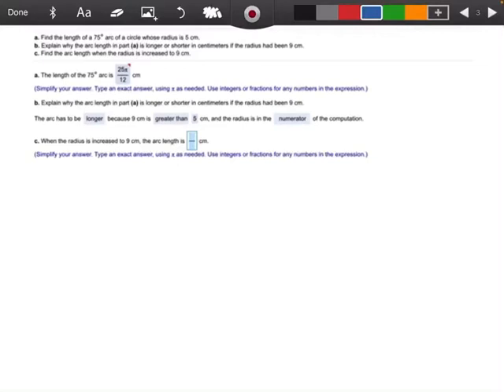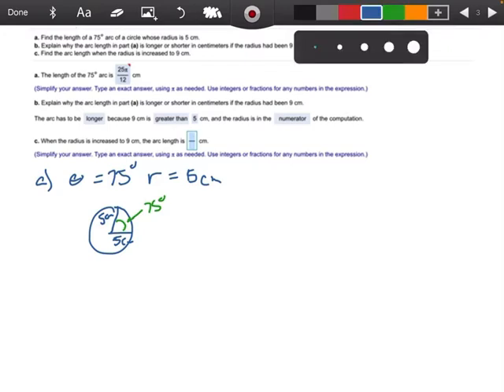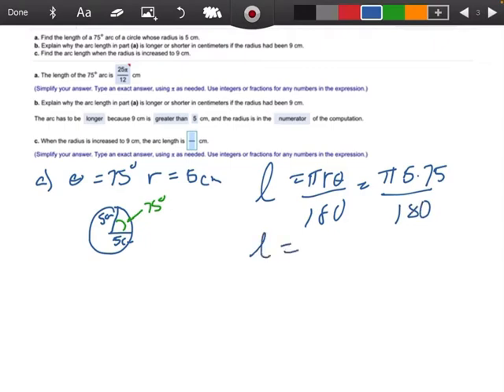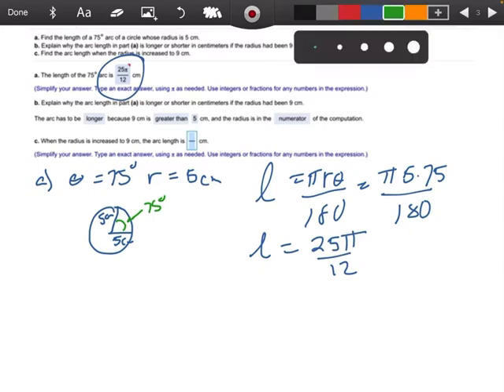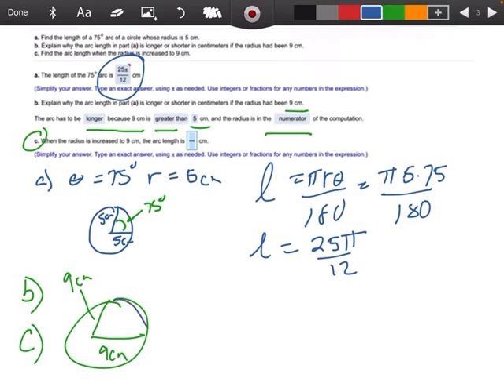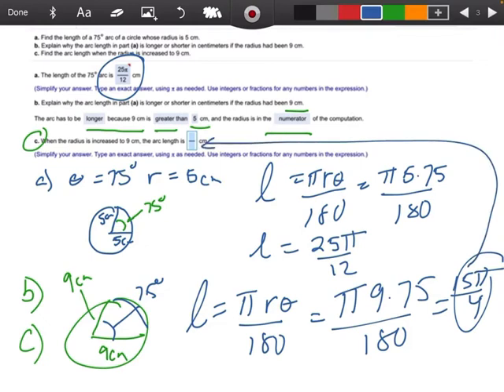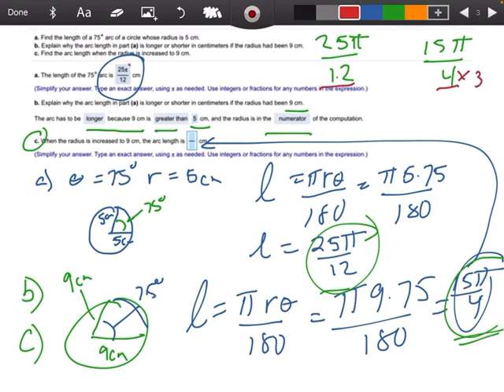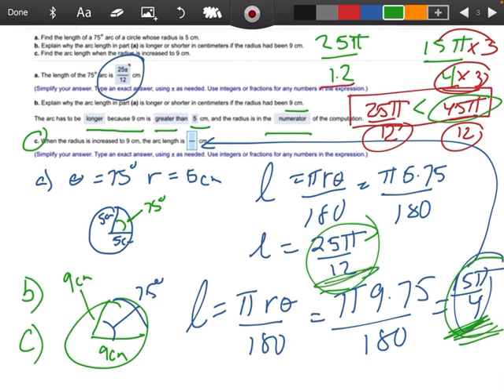Hw problem from 13.1 MATH 1351